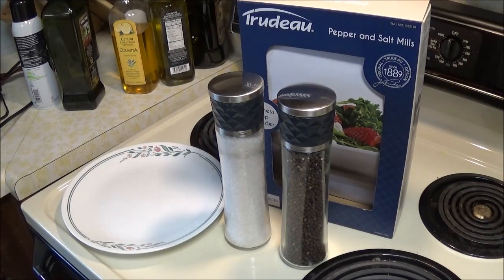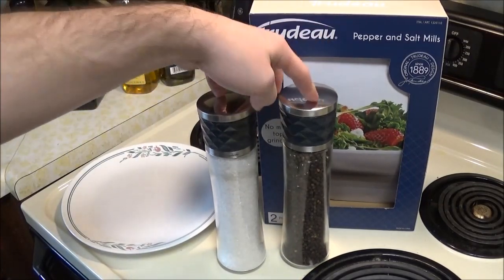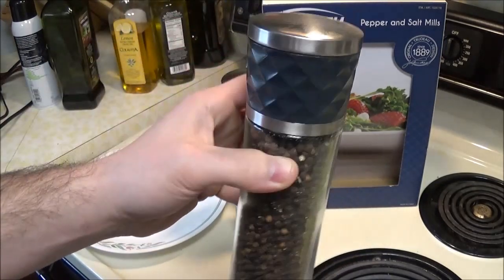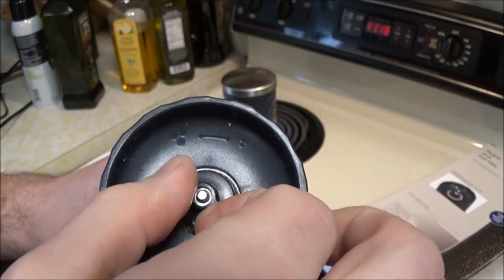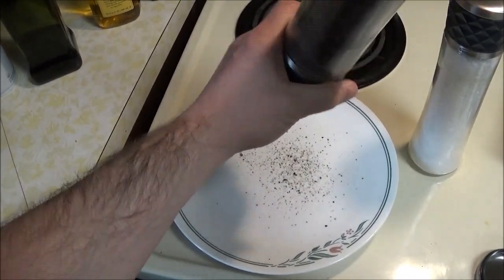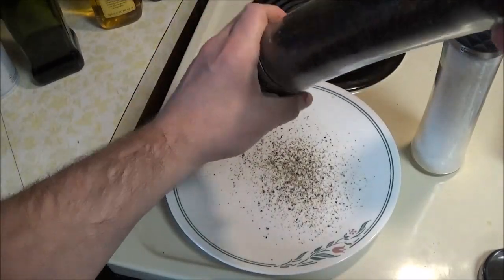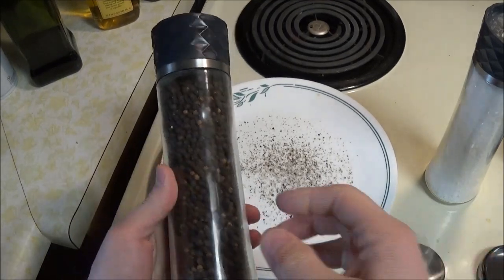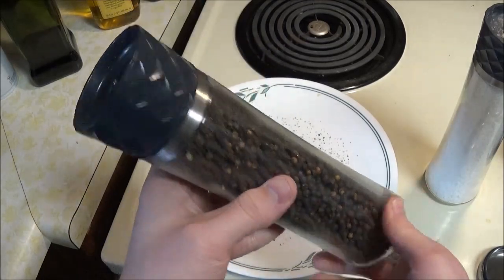Real-Life Review of Trudeau Pepper Grinder and Salt Mill set from Costco Item# 1325110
It's been another week since I filmed this and the unit is still working great. An excellent value.